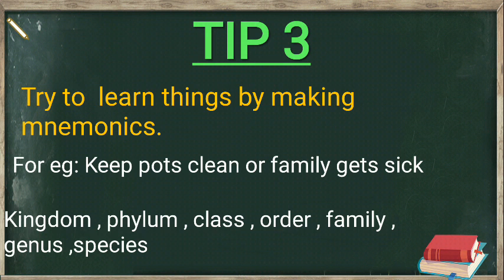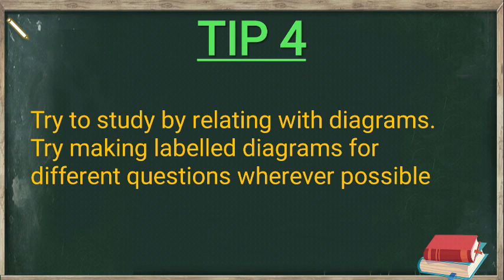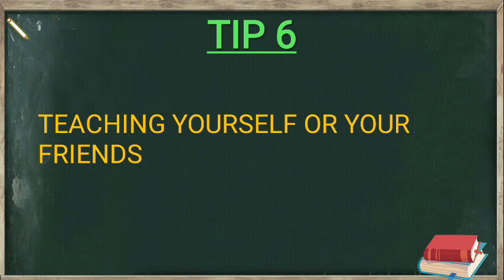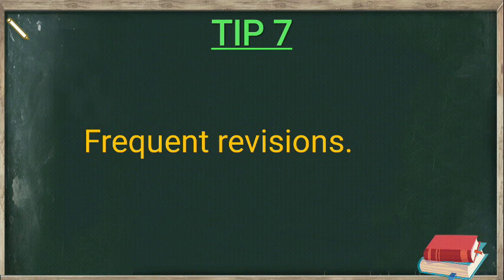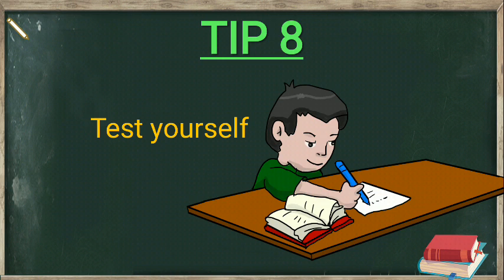How to score best in biology |Most effective way of studying biology |topper's secret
In this video , I have explained some tips on how to score best in biology. Hope so , you all like these tips .                                                                                     We can also connect through instagram: sv25tutorials.